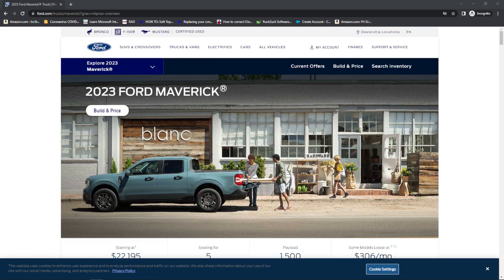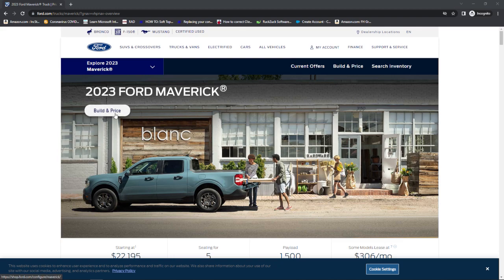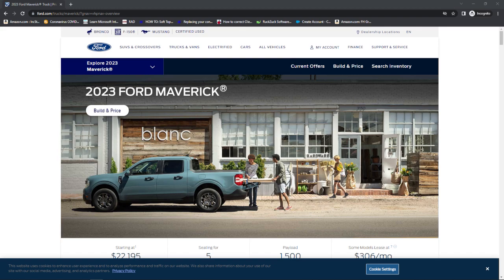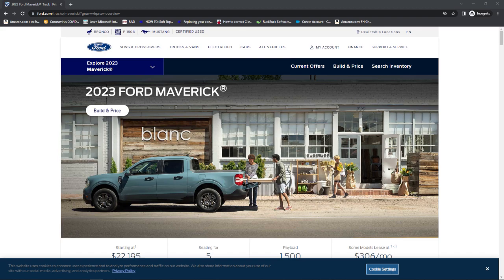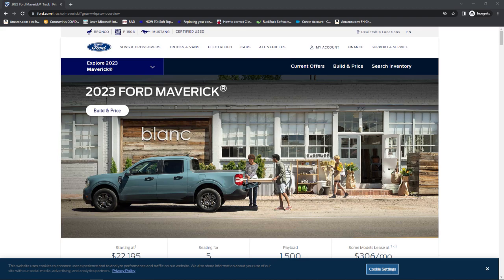2023 Ford Maverick COVP process and Web Page Updated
If you liked it please share it and make sure to like it. I'm trying to get back into youtube and it helps with the support :)

This is for 2023 orders as of right now my dealer has reached out to me and asked me to send in my license to ensure my order moves forward